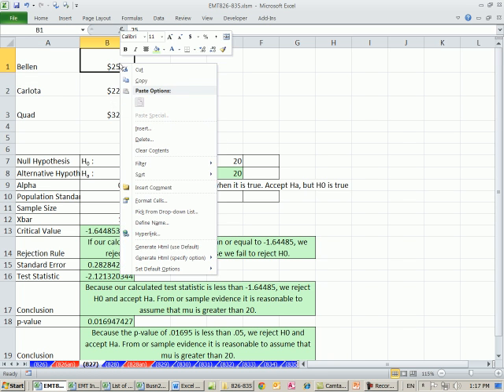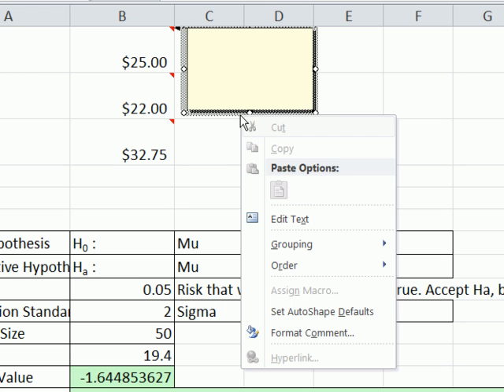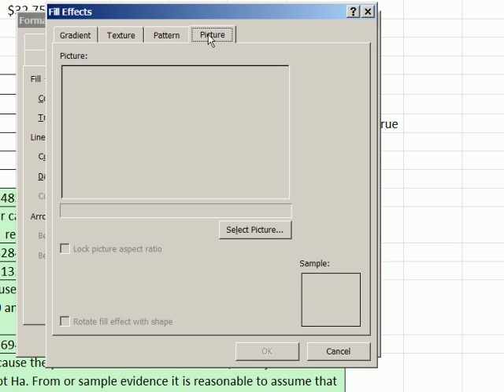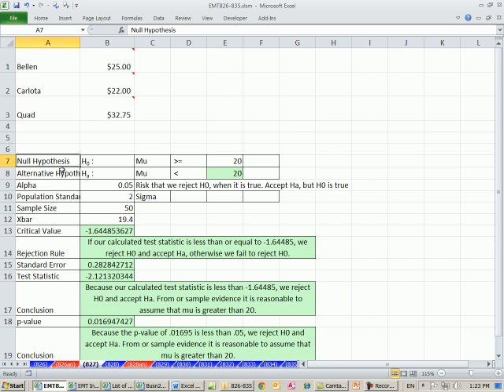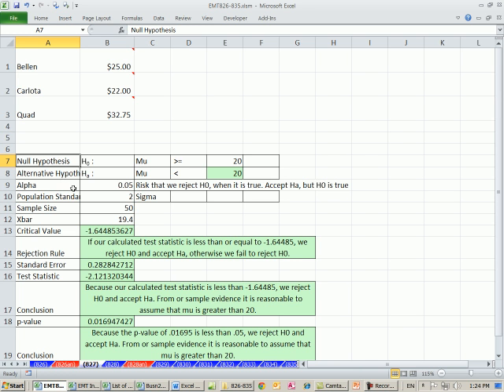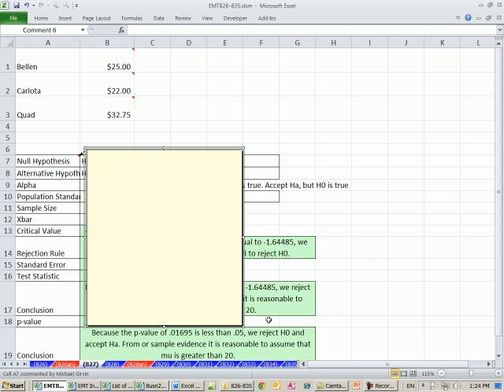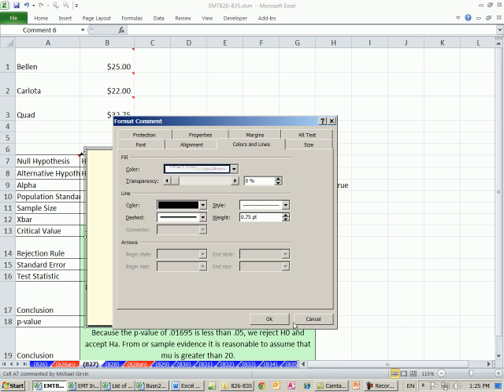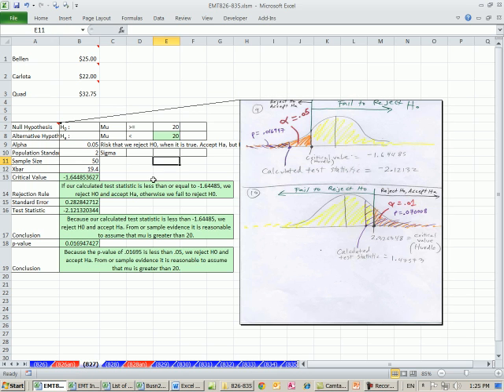Excel Magic Trick 829: Insert Picture Into Comment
Learn how to:
1. Insert A Picture Into A Comment
2. Learn keyboard shortcuts for comments
Steps:
1. Shift + F2 = Insert Comment
2. Click on outside edge (see dots)
3. Ctrl + 1 to open Format Comment dialog box
4. Colors and Lines tab
5. Fill: Color
6. Fill Effects
7. Picture tab
8. Select Picture button

This EMT 829, not 827.

When you download the workbook, download the file "EMT828-829.xlsm"